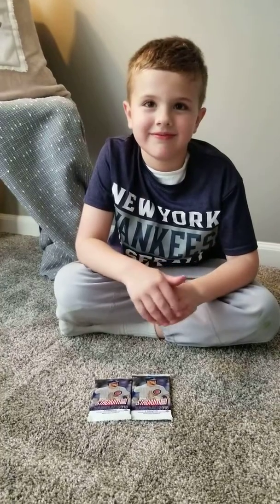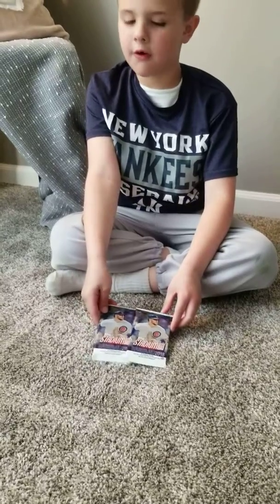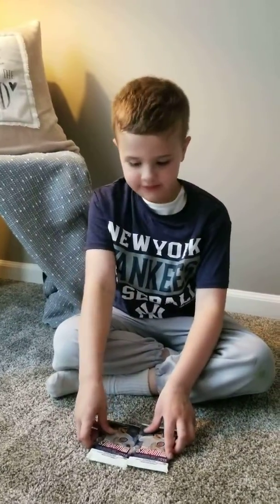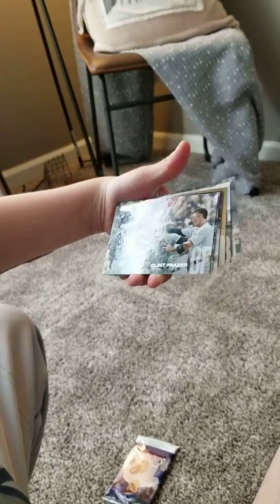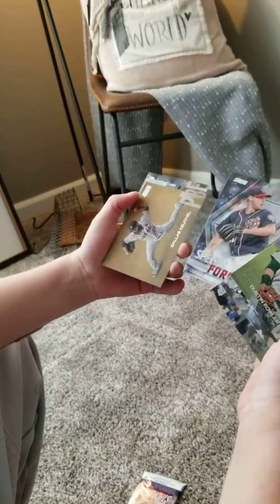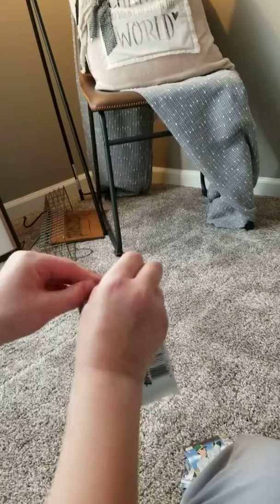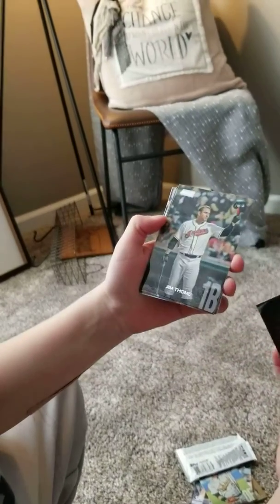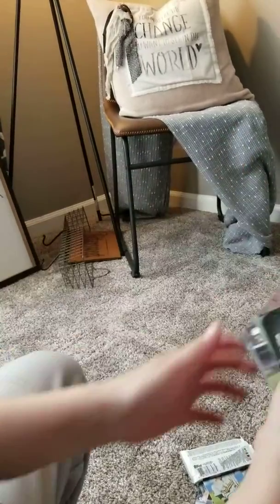2018 Topps Stadium Club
Opening packs!